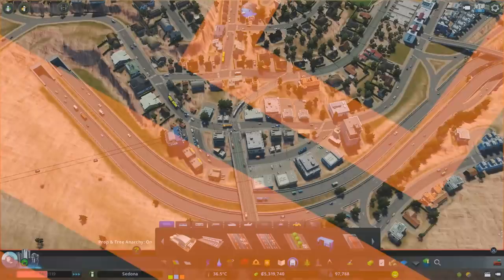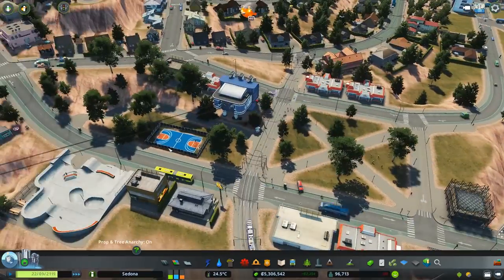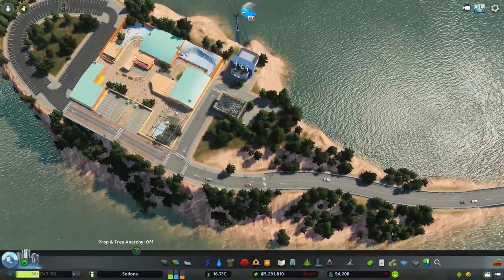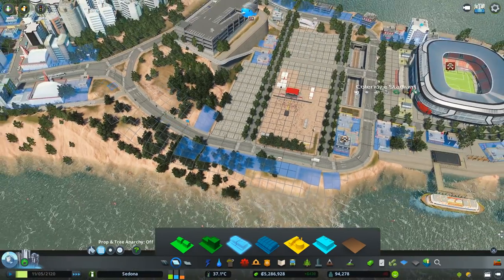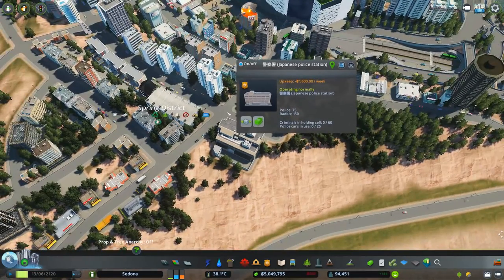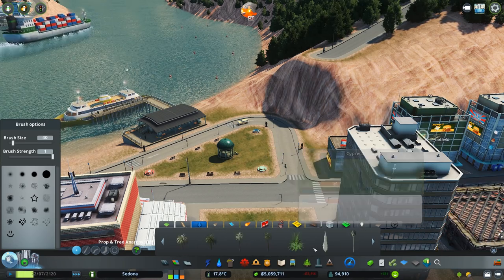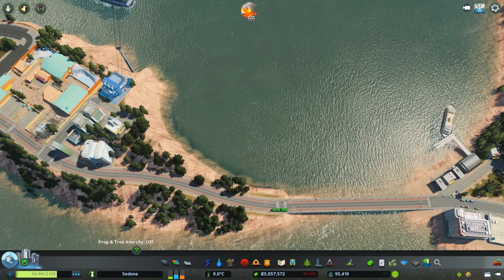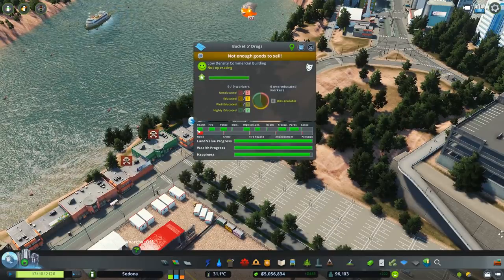Sedona - Part 56 | CABLE CAR (Cities: Skylines)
Back with another cable car?